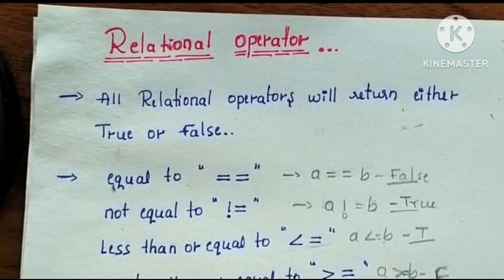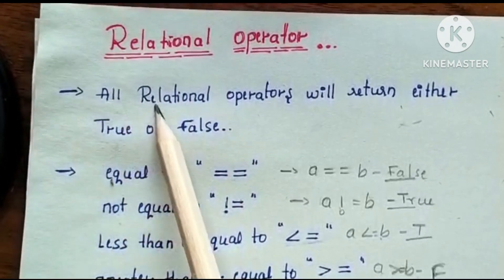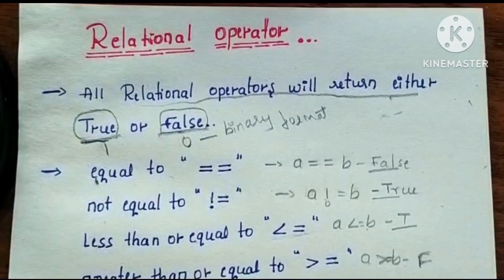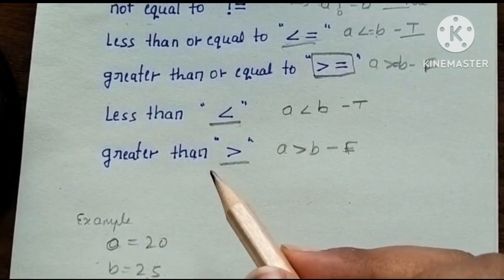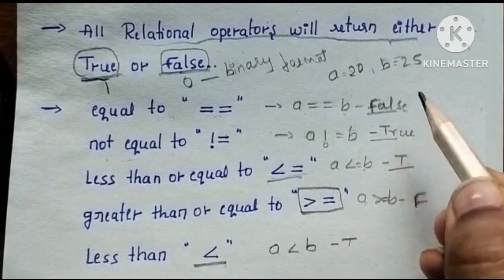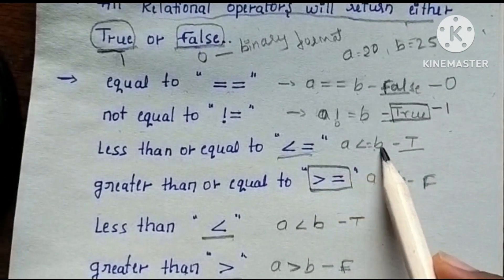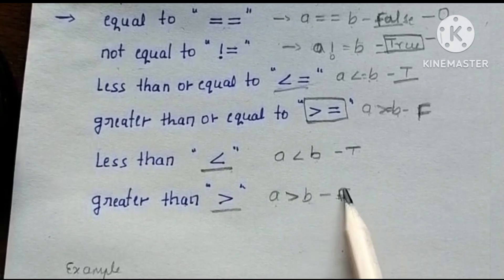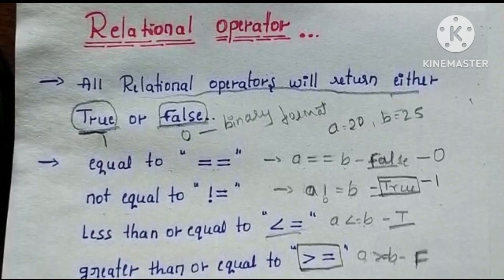relational in Kannada